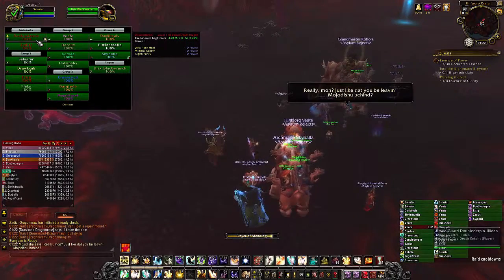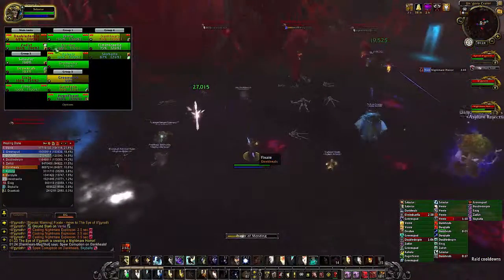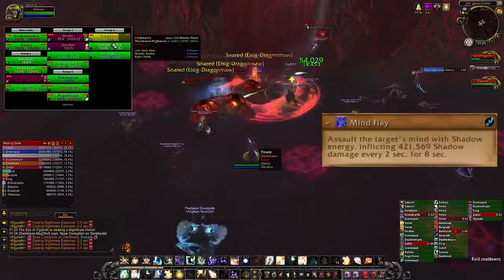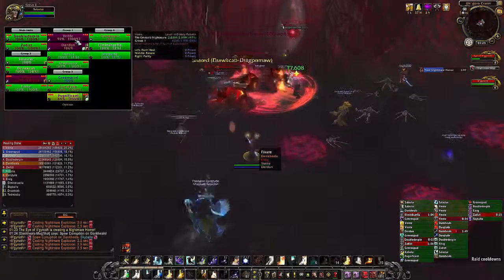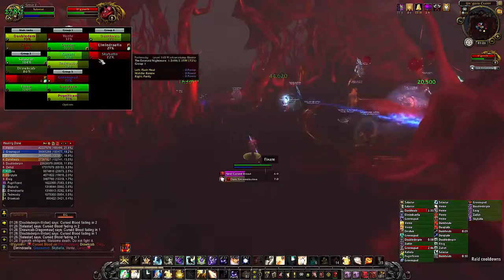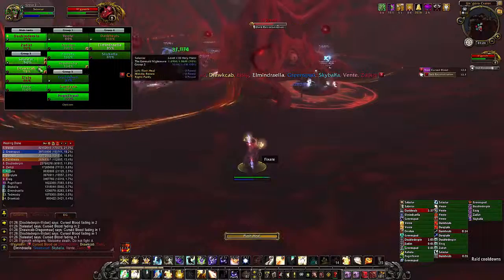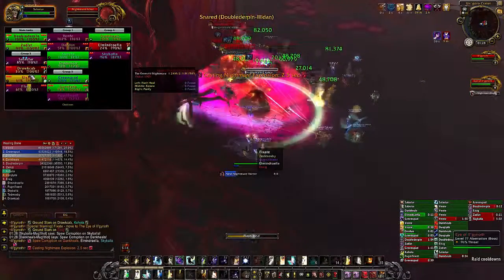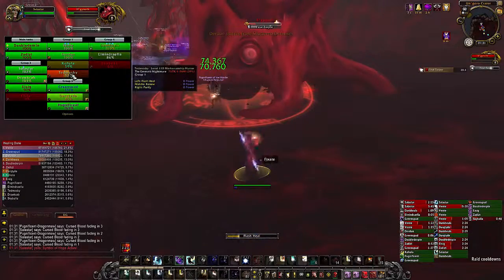Salastar's guide to Il'gynoth heroic